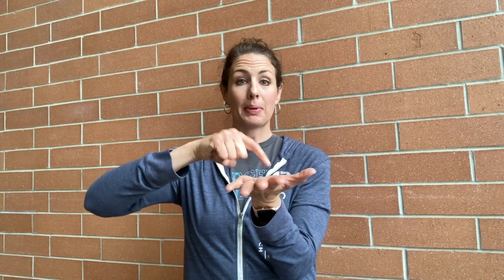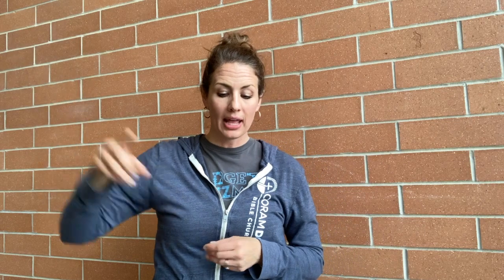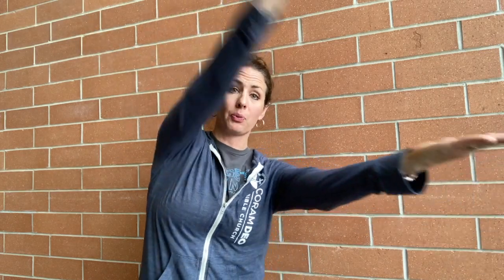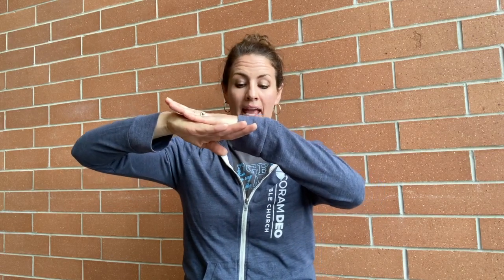LEARN THE BOOKS OF THE BIBLE!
Watch the whole video to learn the motions for each book (Genesis through Revelation!). Or skip to the end to see the motions and the song together.

Additional Pre-K Song (no motions, but a catchy tune that is easy for younger kids):